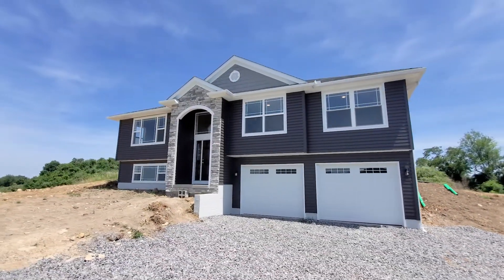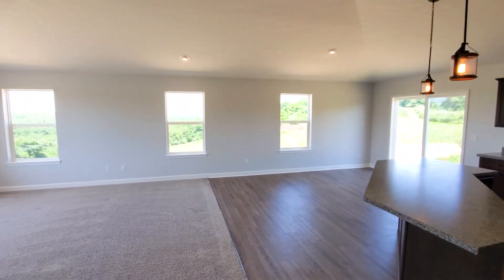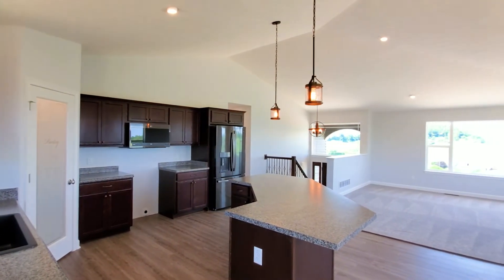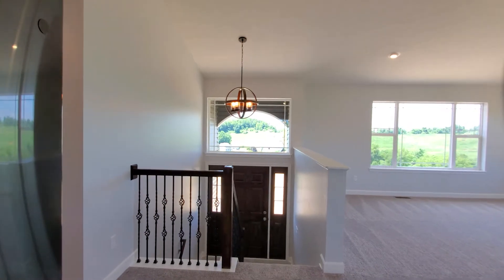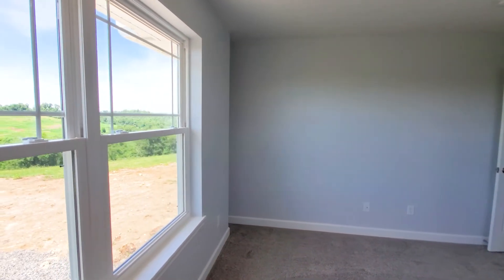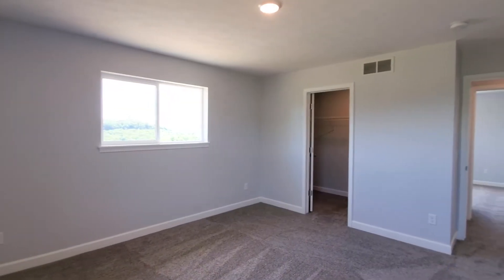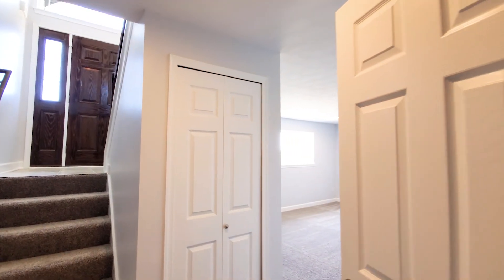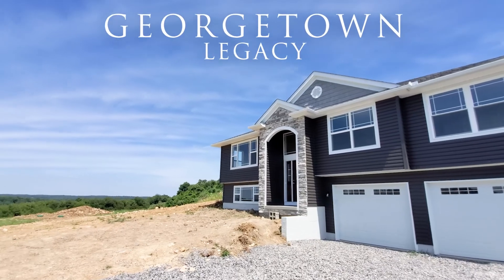Georgetown Legacy Open House 07-2685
This beautiful 3 bedroom, 2 bath, bi-level offers all the room you need to stretch out and relax. The upper level features the living room, dining room and kitchen with walk-in pantry! The master bedroom features a large master bath and walk-in closet. On the lower level you have the family room, spacious utility room and an oversized garage with plenty of storage space. For more information about the Georgetown, please